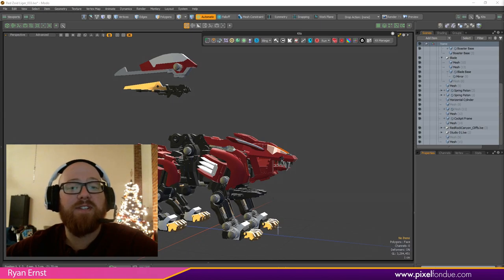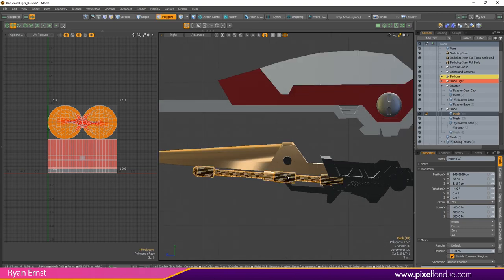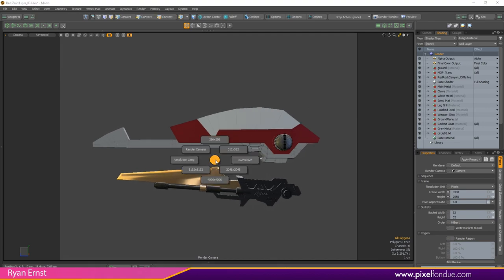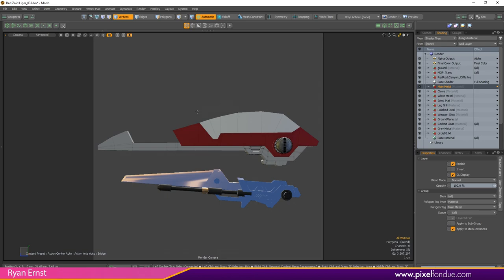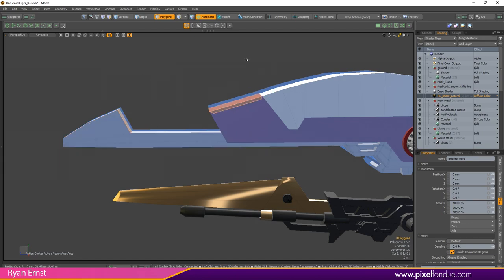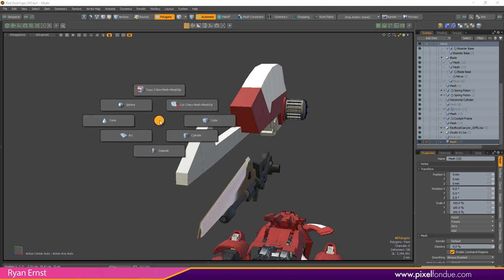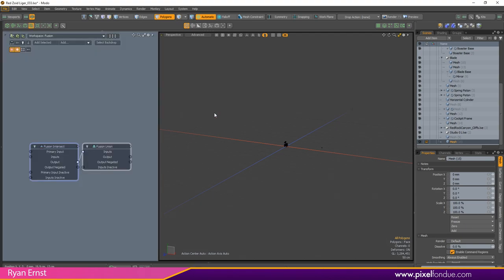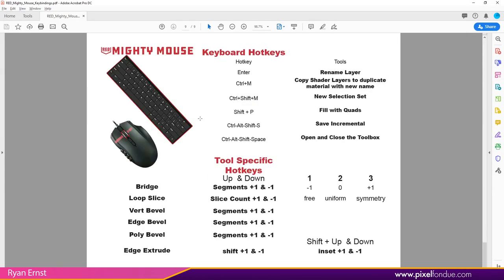Modo | Mighty Mouse Top 10 Features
Check out these awesome features of the newly updated Mighty Mouse kit for Modo!
**Mouse Keybindings to not currently work on Mac operating systems but keyboard shortcuts do work and can be edited.**